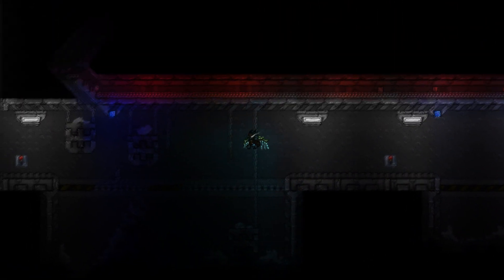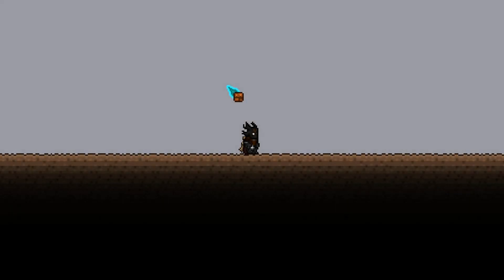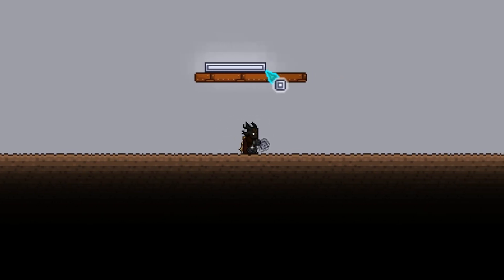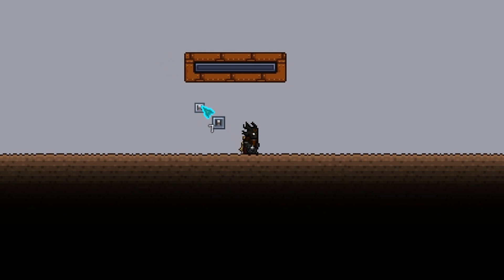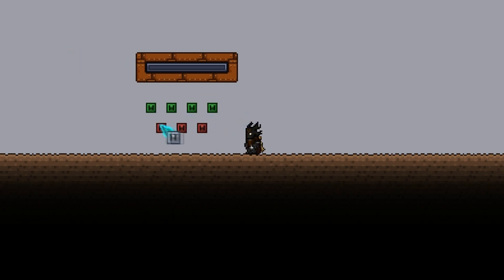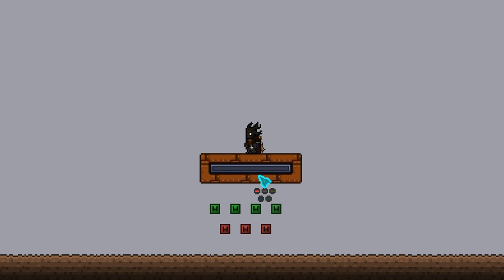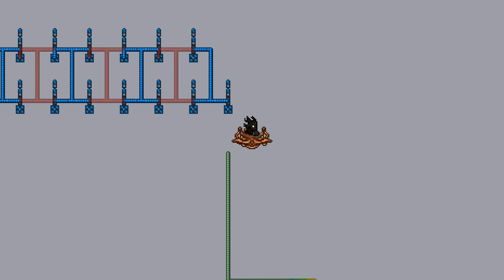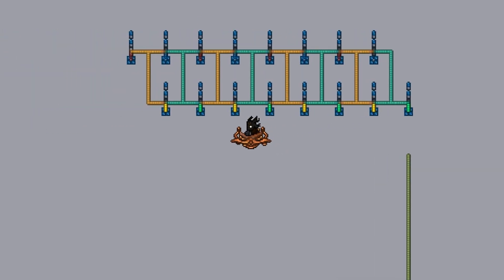Terraria Building Tutorial | Ep 3: Fill the Meter Puzzle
This tutorial series will show you how to create some of the mechanisms used in the Harbinger Adventure map. To obtain Harbinger, check the description.

Today’s episode will be showing how to build a meter based puzzle.